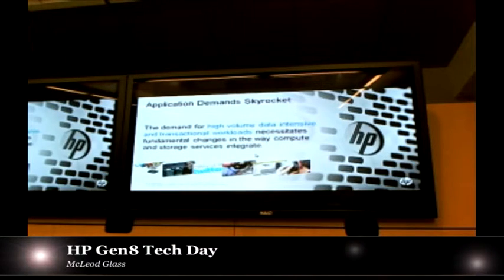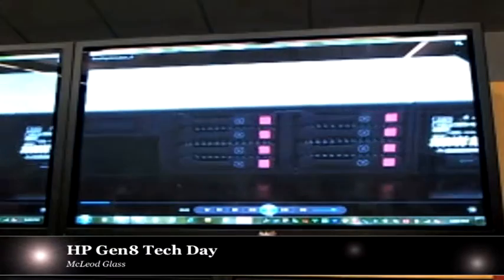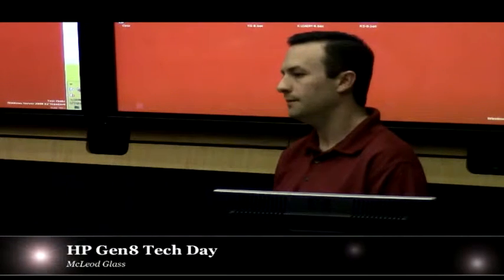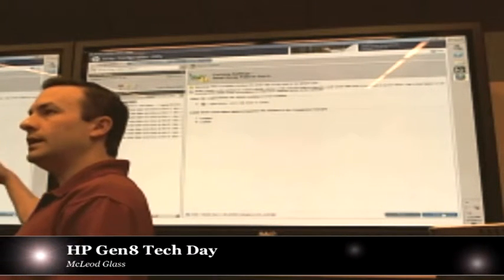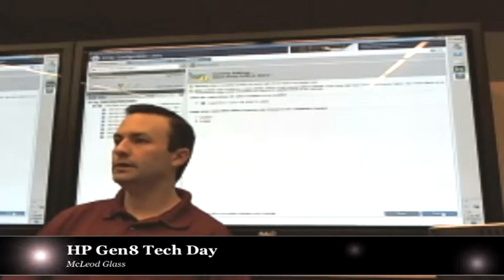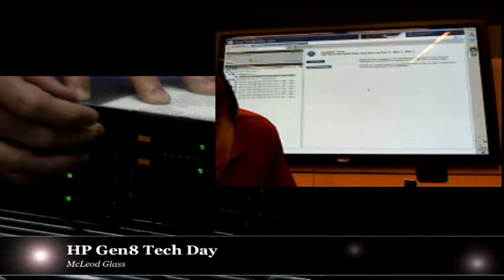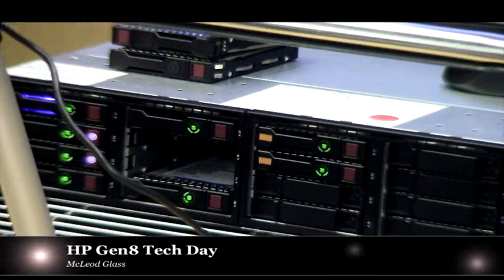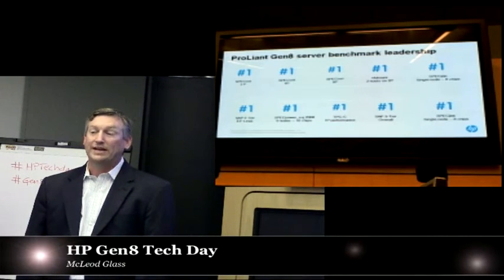Dynamic Workload Acceleration of Gen8: McLeod Glass - HP Tech Day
Application Demands are getting higher. Performance with protection from malware. McLeod Glass talks about human error, and gives a demonstration of how Gen8 can prevent those issues with visual stimulation. HP Gen8 Tech Day in Houston, TX

Coverage by